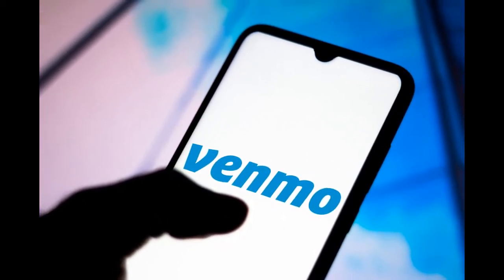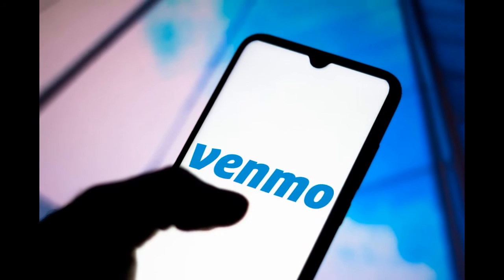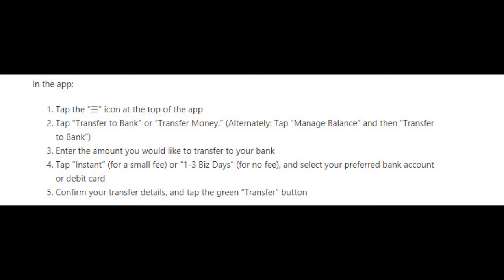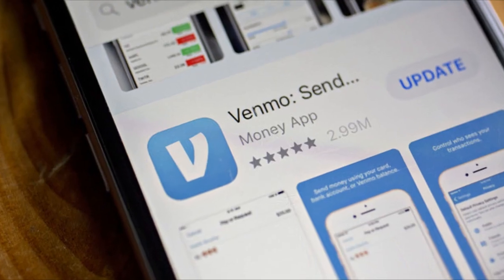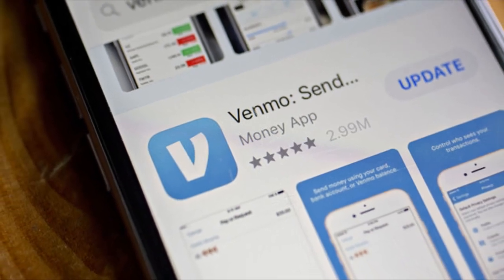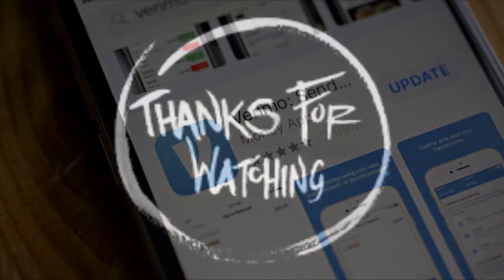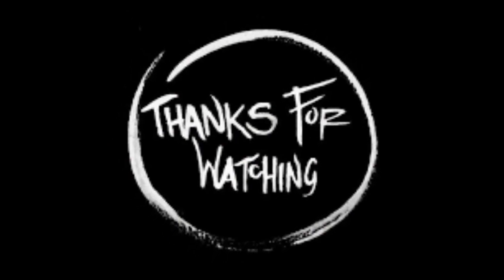Venmo how to transfer to debit card?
In this video we gonna talk about how to transfer money to debit card on Venmo.